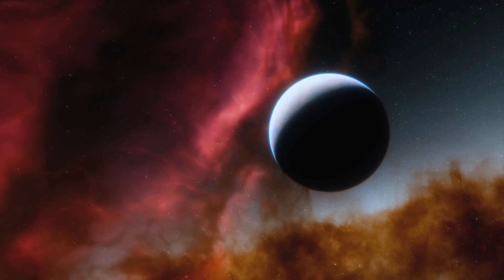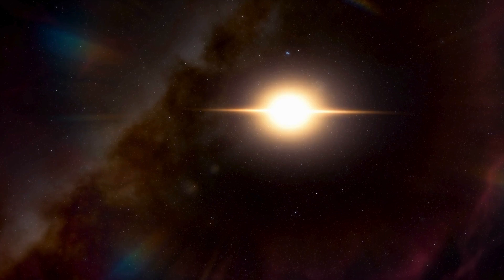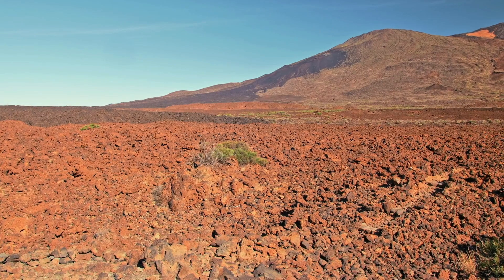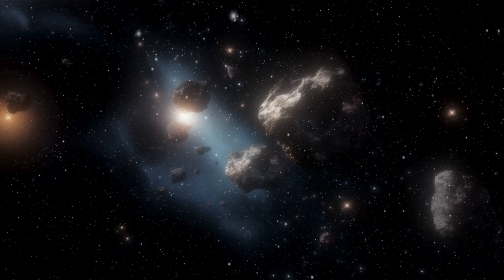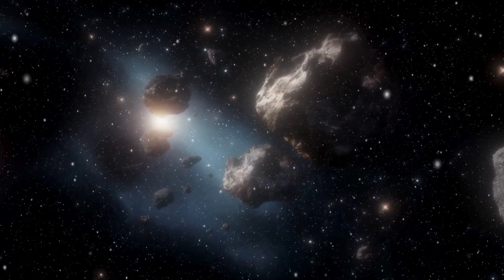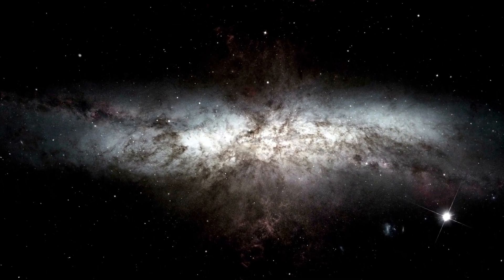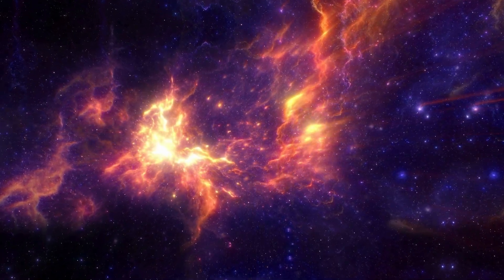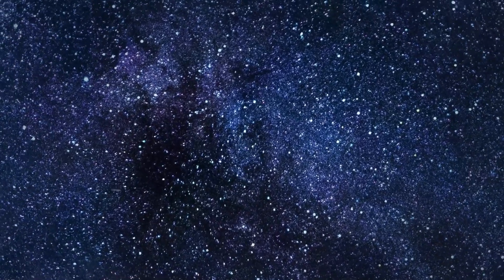James Webb Telescope Just Detected Terrifying Urban Lights on Proxima B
In a stunning new discovery, the James Webb Space Telescope has detected what could be artificial lights on the surface of Proxima B! Could this be evidence of an advanced civilization just beyond our solar system? In this video, we’ll examine the data that has scientists buzzing and explore what these mysterious urban lights might mean for our understanding of life beyond Earth. Are we truly alone in the universe—or are we on the brink of discovering extraterrestrial intelligence?

Join us as we dive into the details of this mind-bending discovery and what the implications could be for humanity's future in the cosmos.